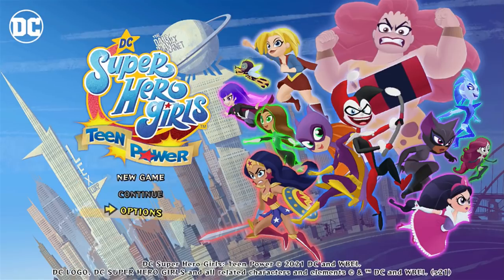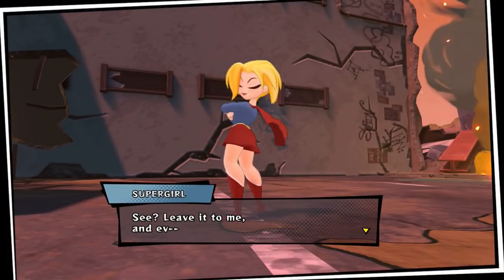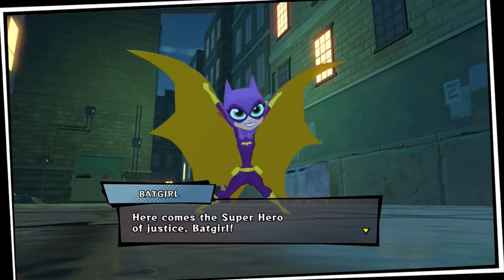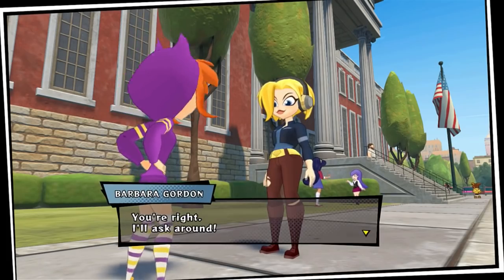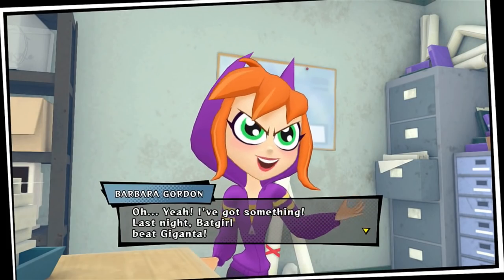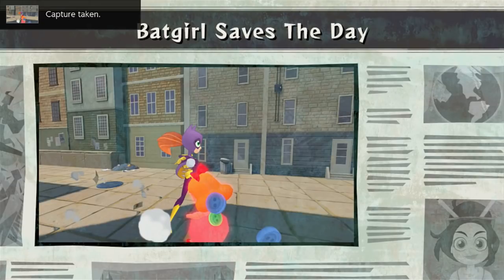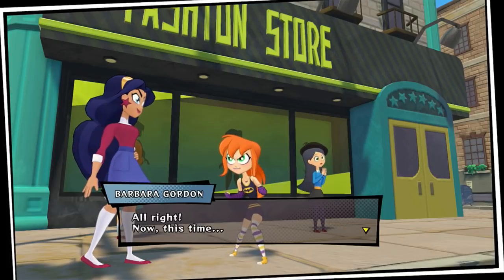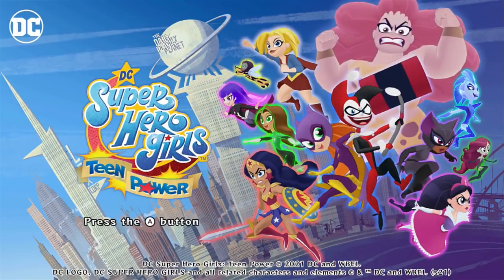DC Super Hero Girls: Teen Power WALKTHROUGH PLAYTHROUGH LET'S PLAY GAMEPLAY - Part 1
Video Overview:
Opening & Intro
Chapter 1: Project Commenced

It really does help me out and lets me know what kind of content you like. Thanks!